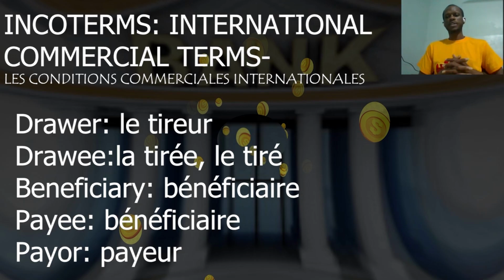Money (import-export )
importance of financial instruments in international trade